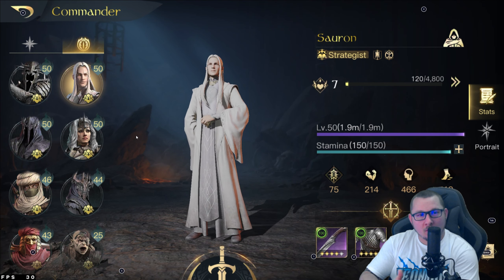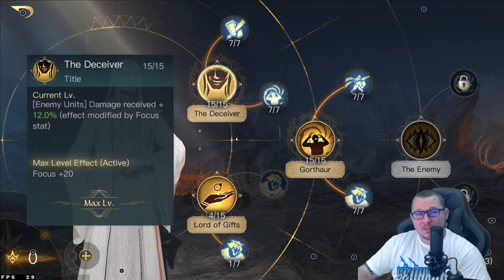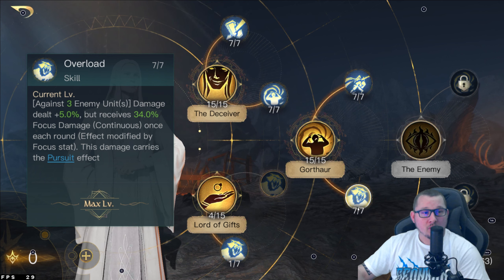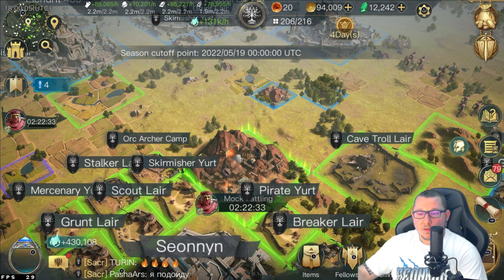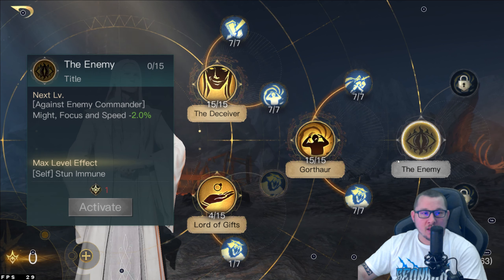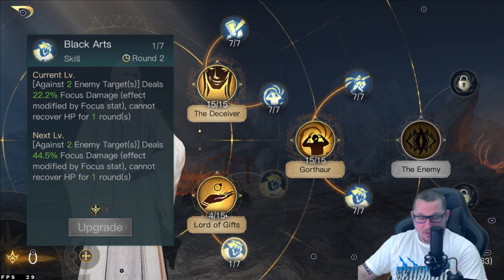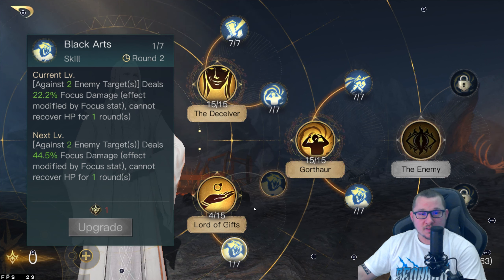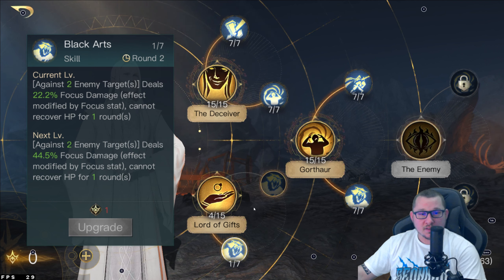Lotr Rise to War - Sauron Guide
This is a guide for Sauron, it is my personal opinion on how he should be played and what gear to use. Enjoy the video!!!